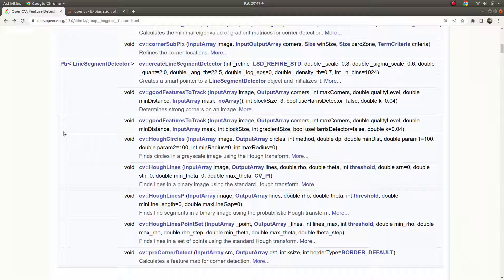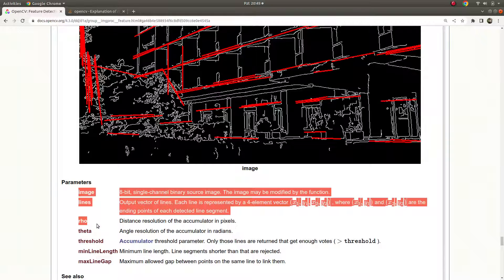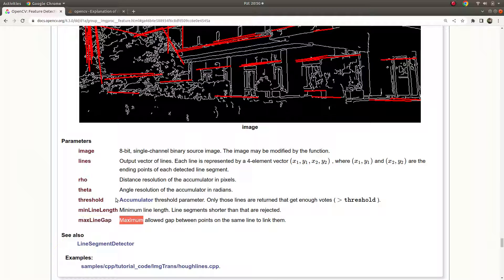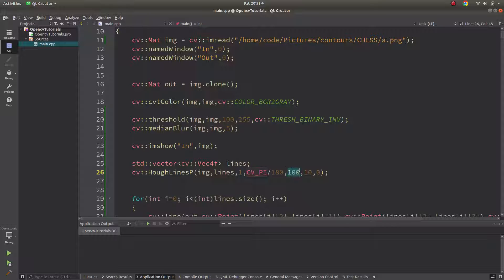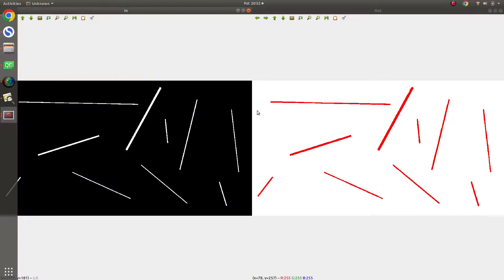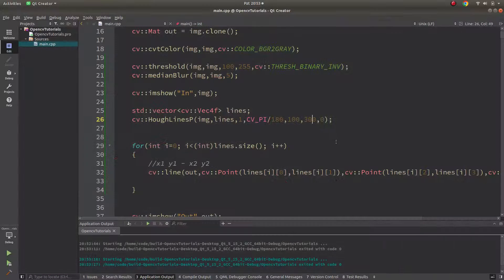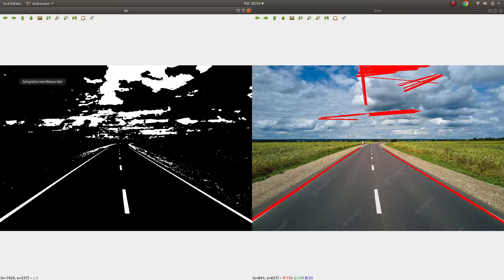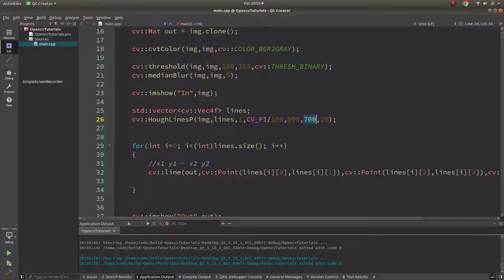OPENCV & C++ TUTORIALS - 65 | HoughLines() | Line Detection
Line detection is a famous task in image processing area and the hough transform methods to detect lines morphologically still is the best way. OpenCV HoughLines function is designed to detect lines. However defining the input parameters is the most difficult case. Please check the video for details.

0:00 - Introduction
2:40 - Coding part